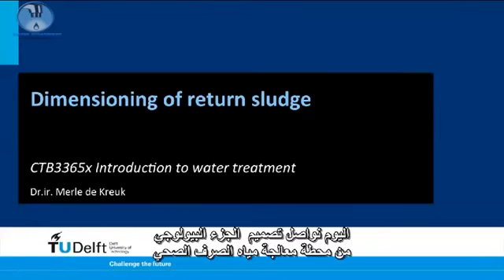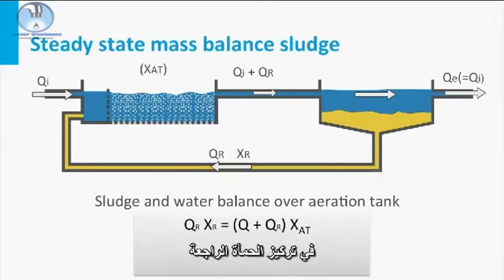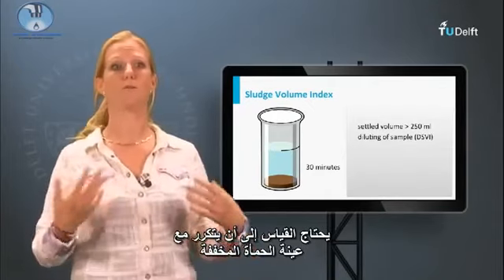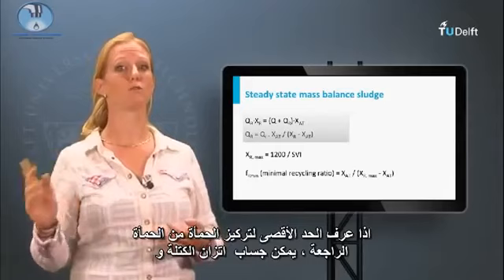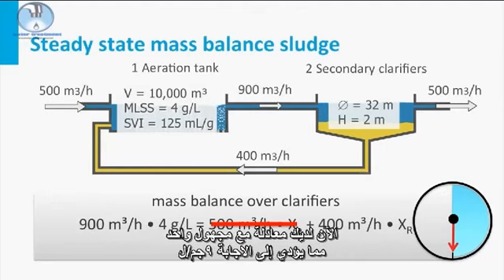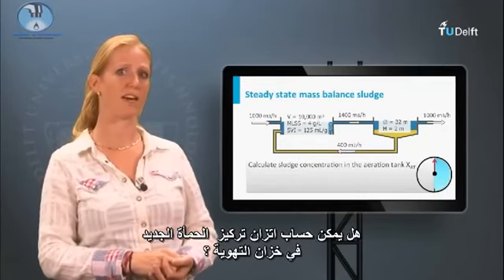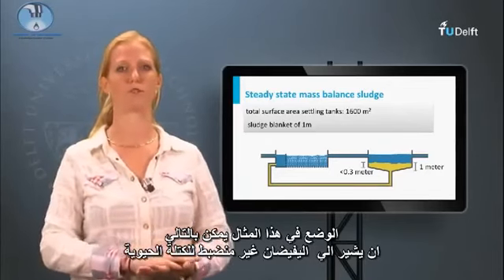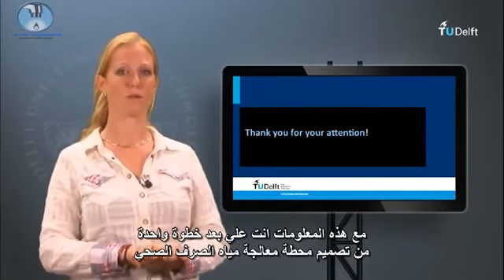Mass balance of sludge in aertion tanks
حساب كمية الجمأة الراجعة من حوض الترسيب النهائى الى حوض التهوية البيولوجية بمجطات المعالجة